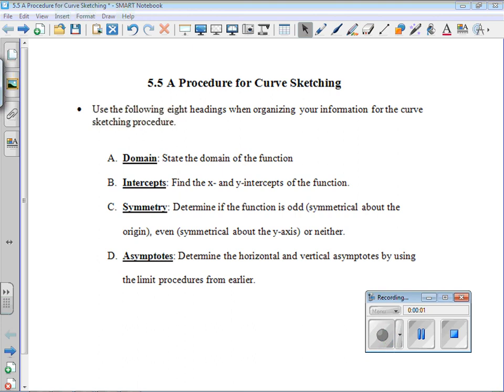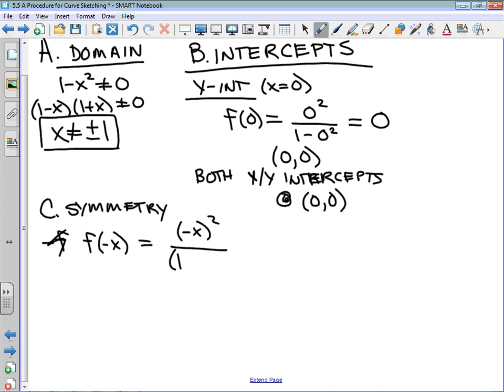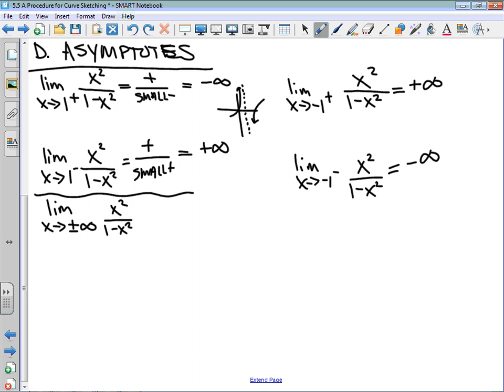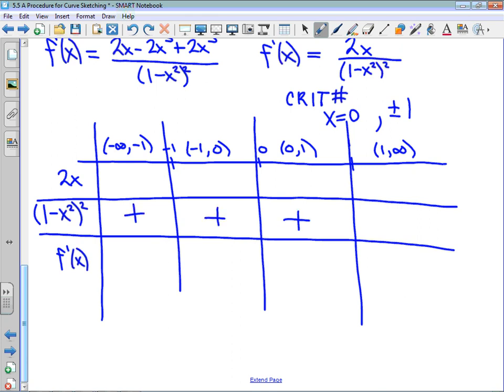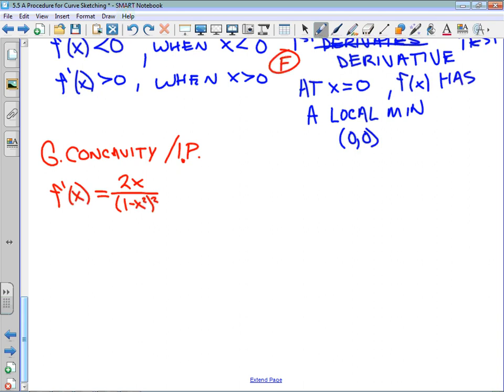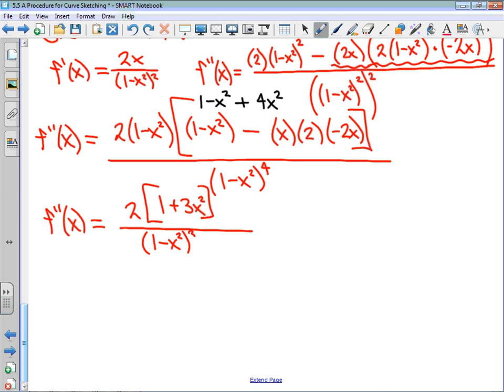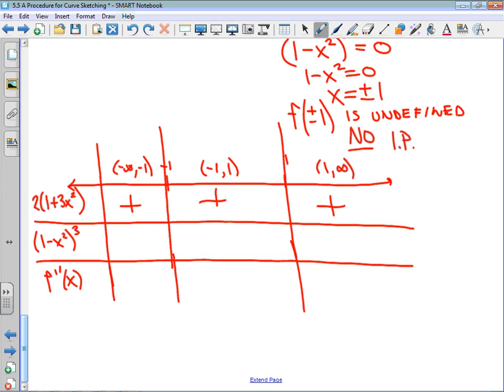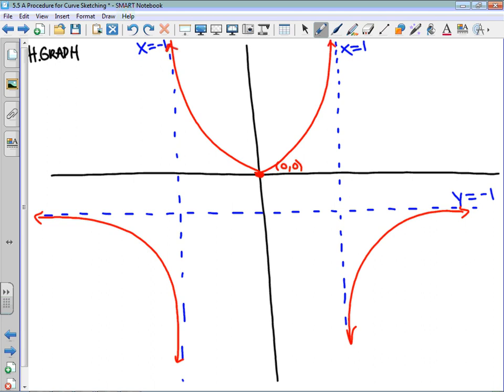5.5 One Part